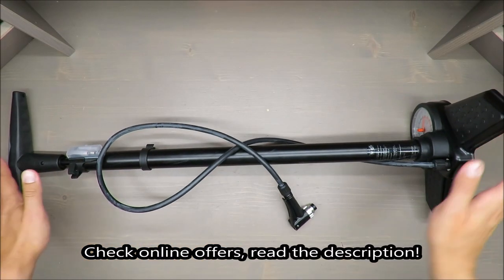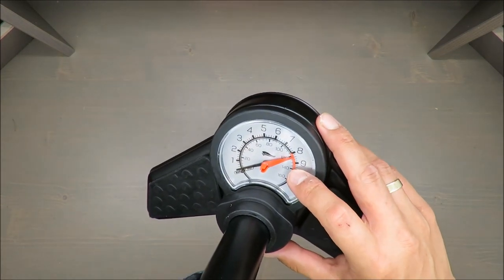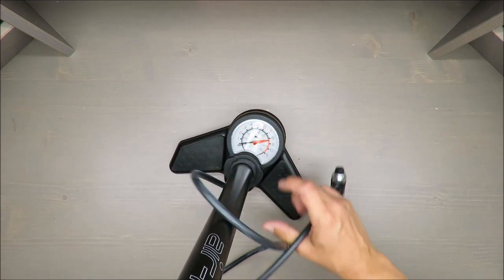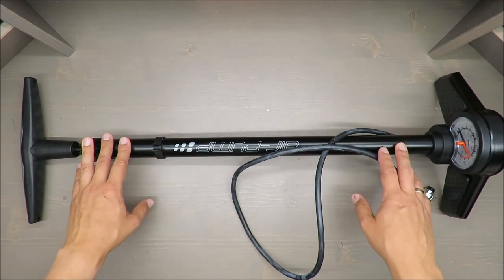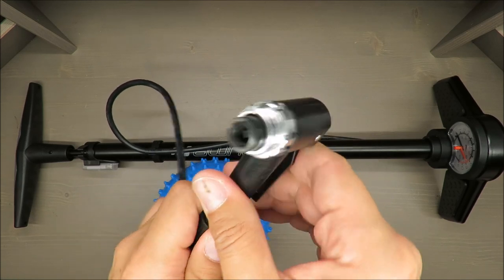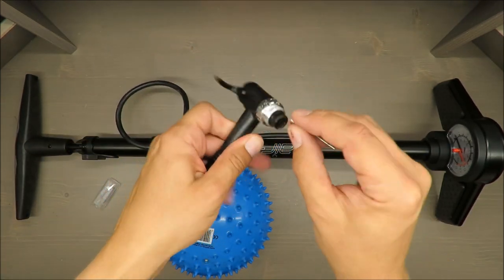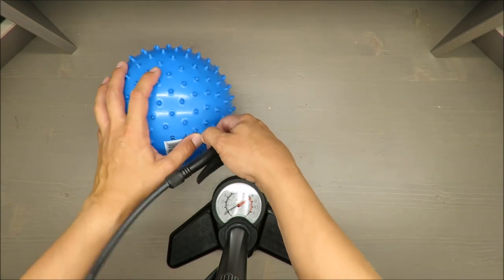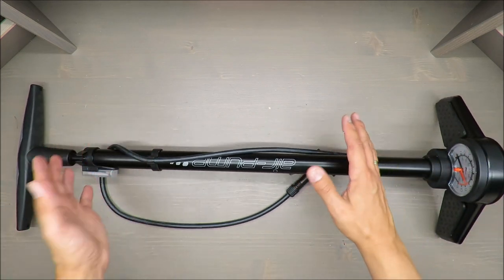Crivit Foot Pump REVIEW (Lidl Floor Pump 7bar 100PSI 100 cm)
IAN: 298839

Features
Foot Pump
Package contents: (A1 / A2)
1 x floor pump
1 x metal adapter for balls,
2 x plastic adapters for air mattresses, inflatable
toys, etc.
1 x instruction manual
Technical data:
Type: Floor Pump
IAN 298839_1904
Item-/Monz-No: 26235
Project: PO30000497
Nominal pressure: 7 bar / 100 PSI
Maximum allowable pressure: 8 bar / 116 PSI
Displacement: 370 ml / 370 cm³
Pressure hose length: 100 cm
Production date: 2019
Warranty: 3 year